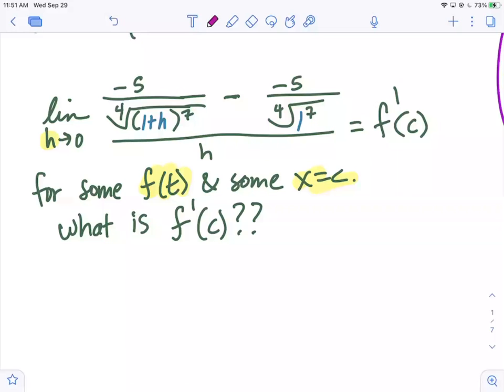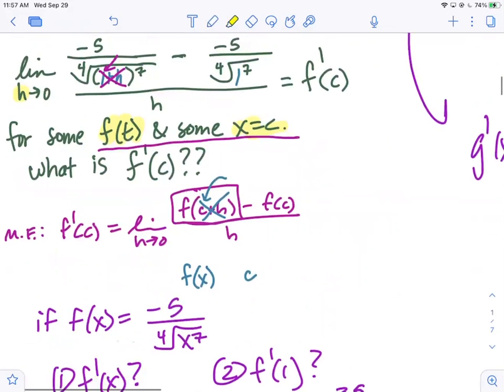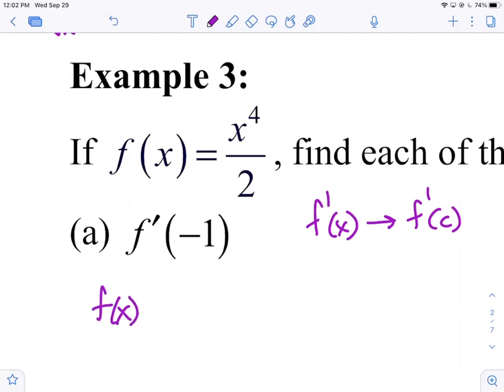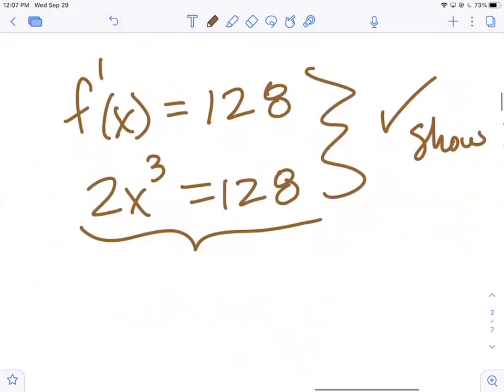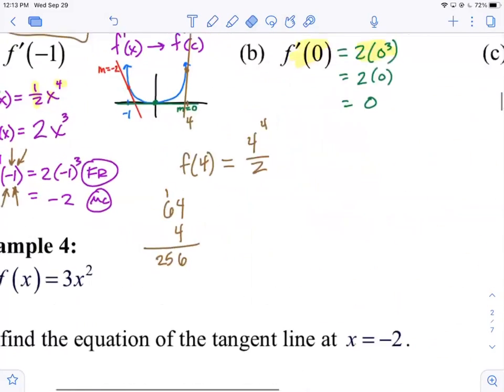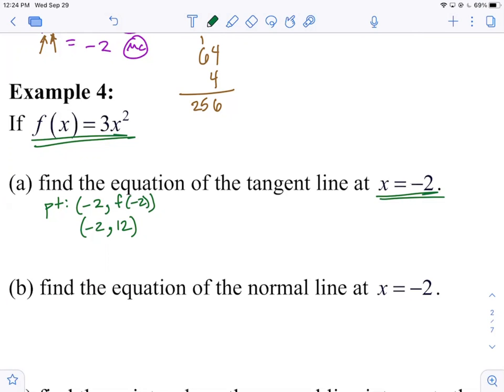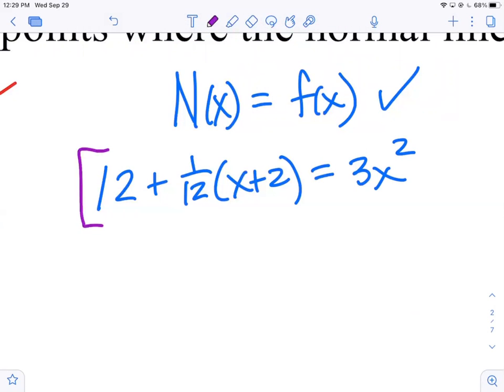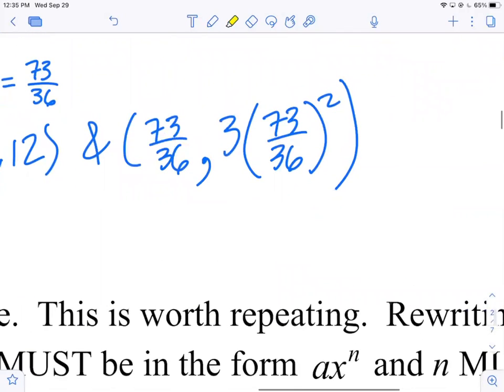BC 2.3 Ex 3-5 & Warm Up